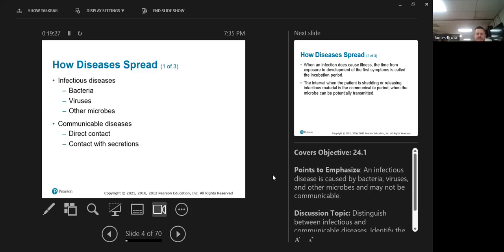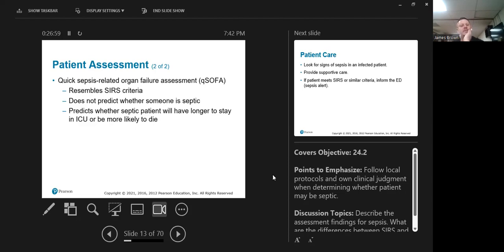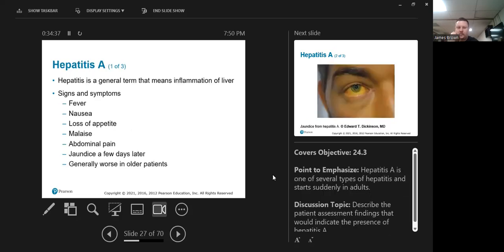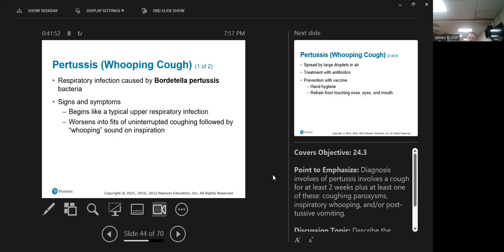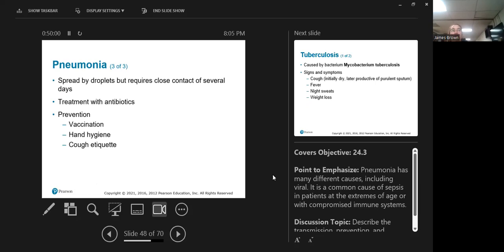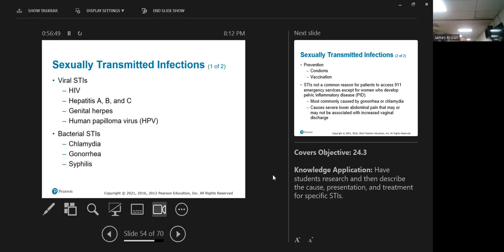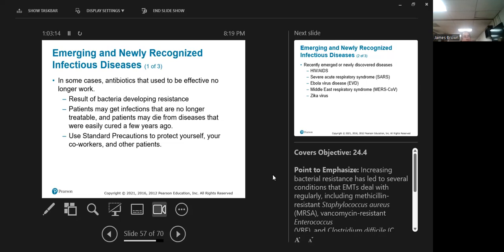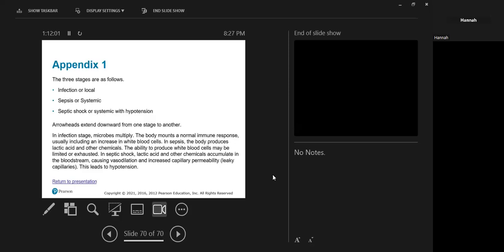Infectious Disease 2024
EMT Class 2024
Douglas Volunteer Fire Department
By Woodshed's EMS and Fire Training
Instructor Rudy Toman